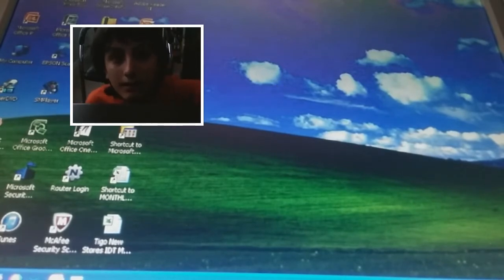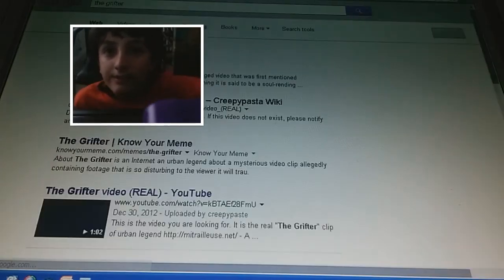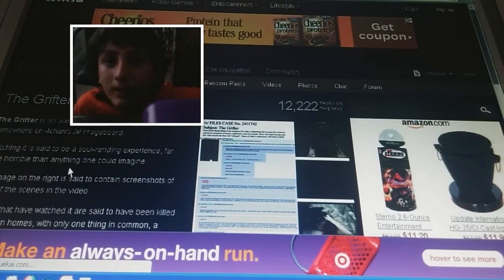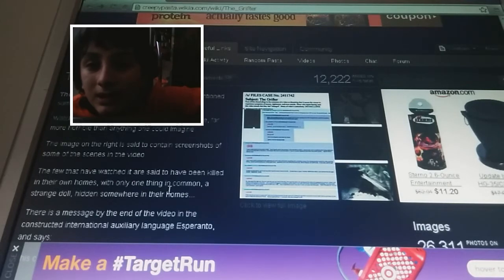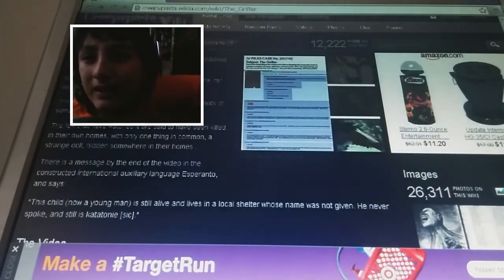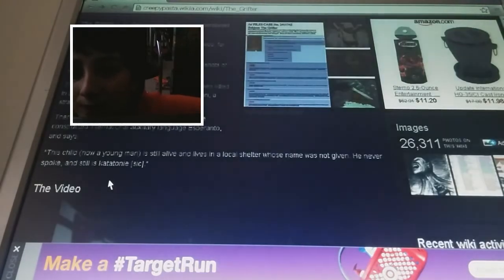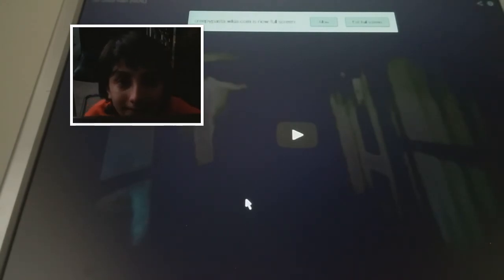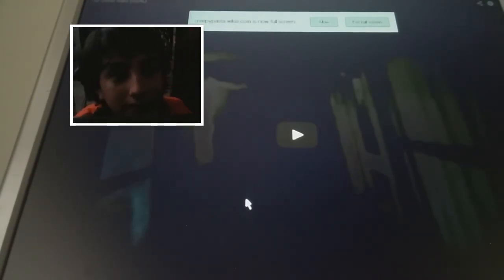My Reaction to "The Grifter"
Ssooooooo...hurray for naked babies?

Reaction: confused